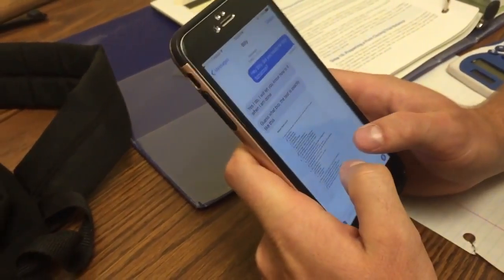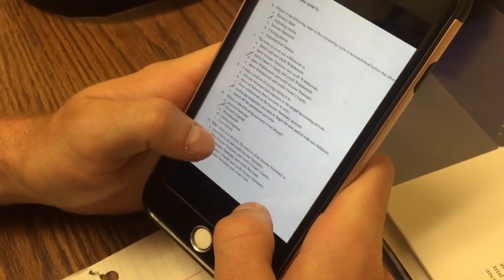On The Ladder (MGT456 Video Project)